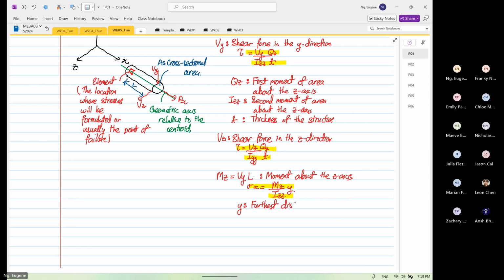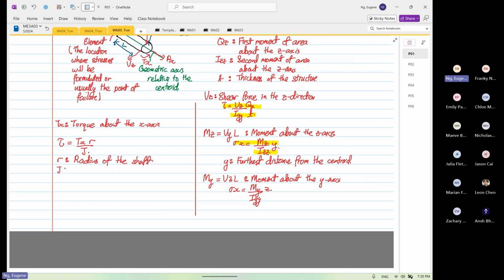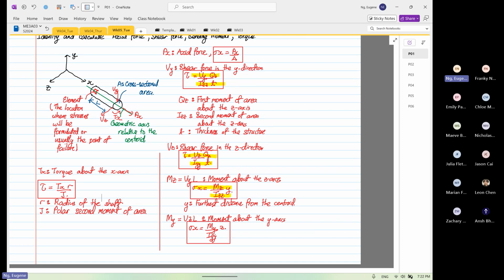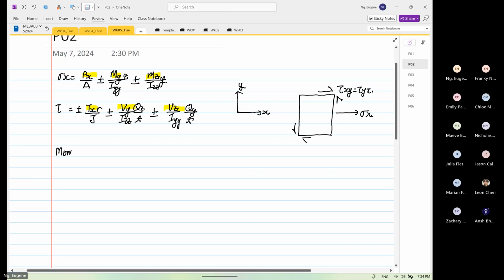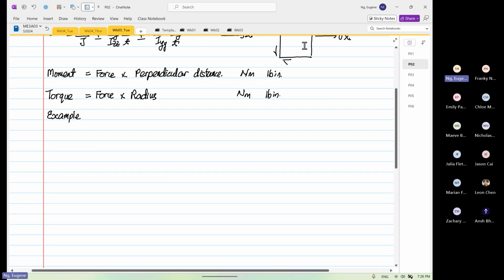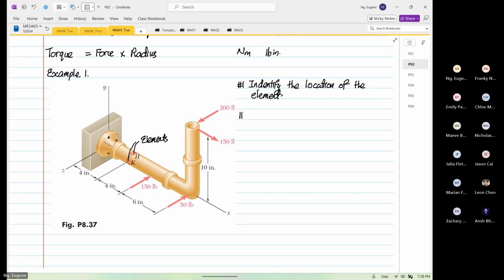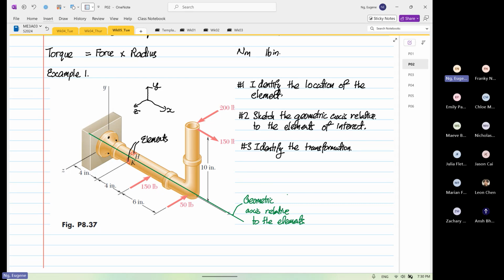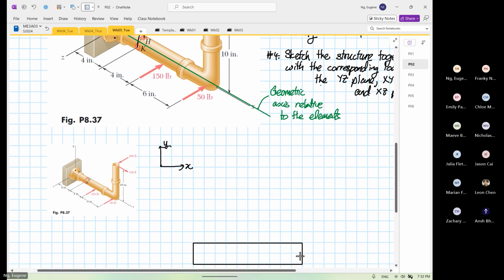Wk05 Tue P02